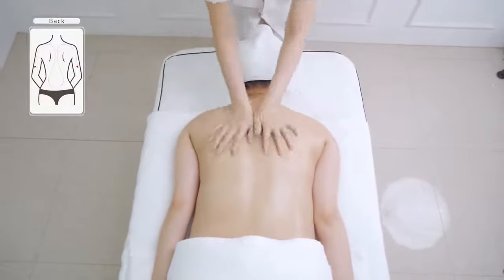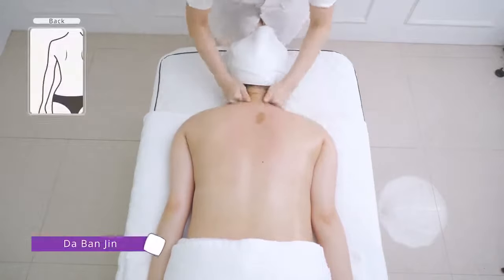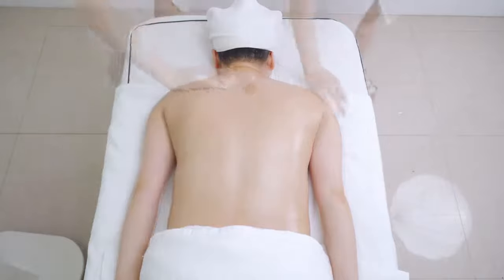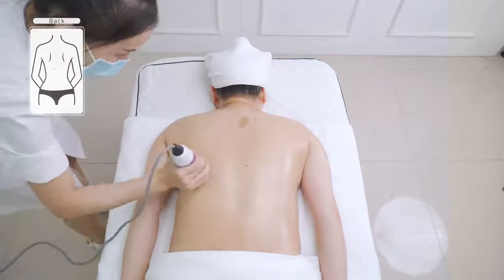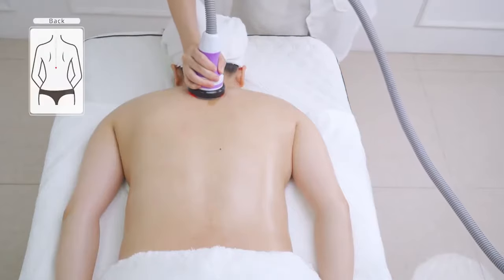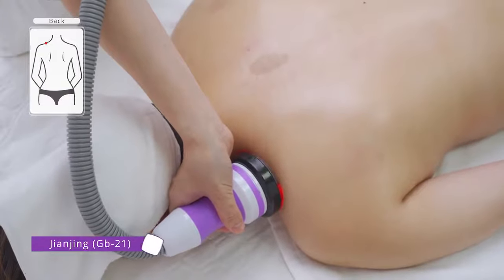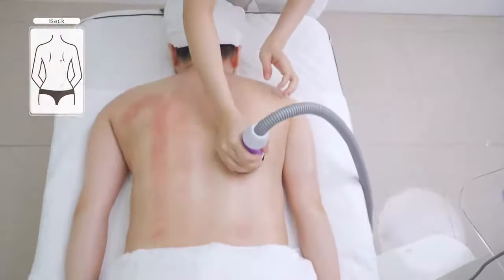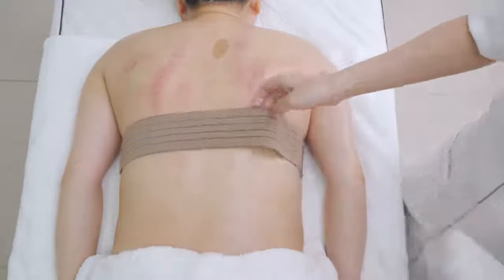MS-76D1MAXSB How to use 9-1 cavitation machine on back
Hey guys. Thanks for you to watch my video.

💛9 IN 1 Multifunction slimming machine combines ultrasonic 40k cavitation 2.0, 3D SMART RF, vacuum suction massage, body slimming rf radio frequency, RF facial care technologies, is an advanced aesthetic solution for body and face.